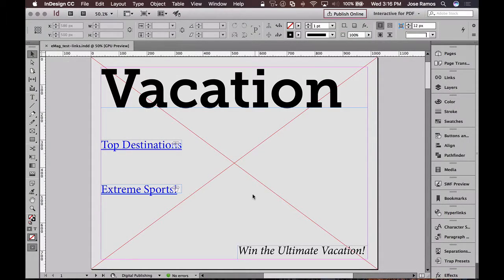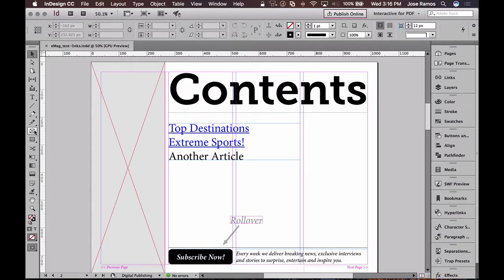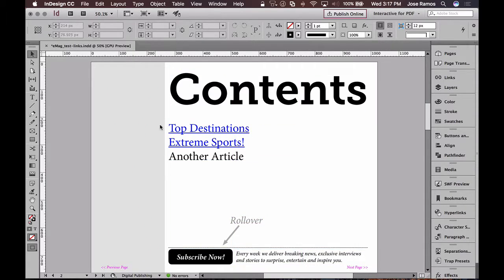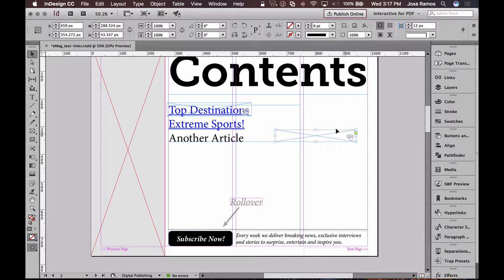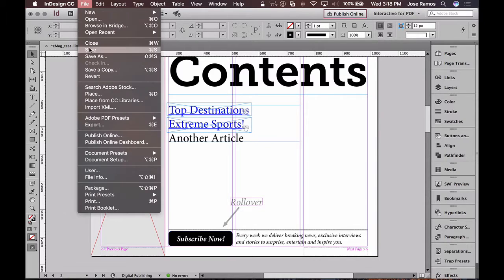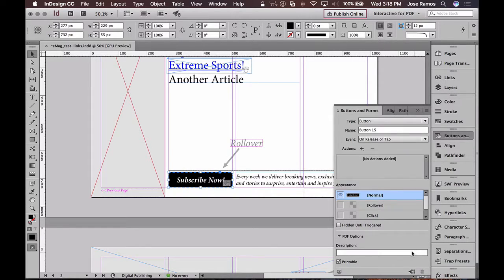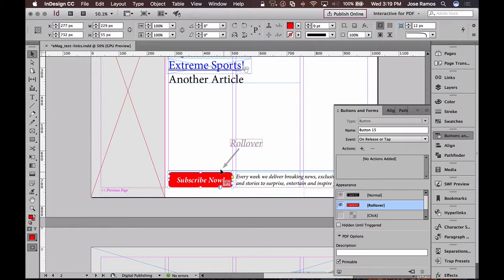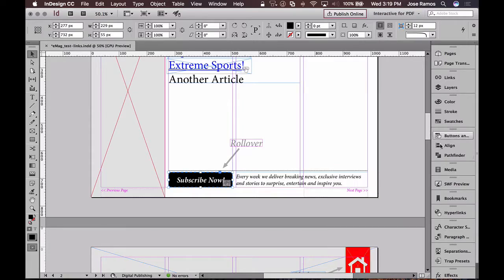5:08 Interactive PDF Basics 02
Part 2- In this tutorial I’ll show you how to use InDesign to add simple interactivity to a PDF document. This corresponds to Exercise 6 of InDesign Basics Course, Sessions College of Design.